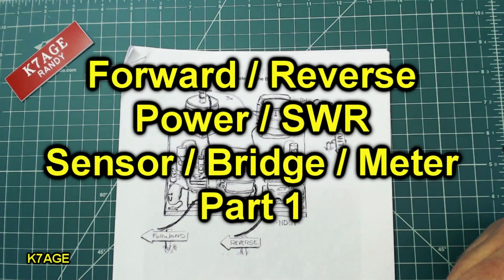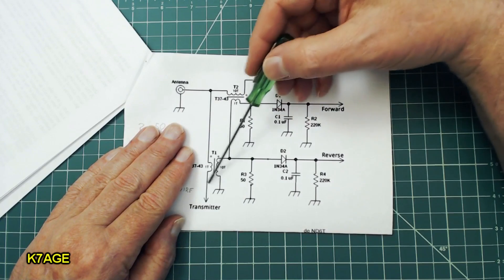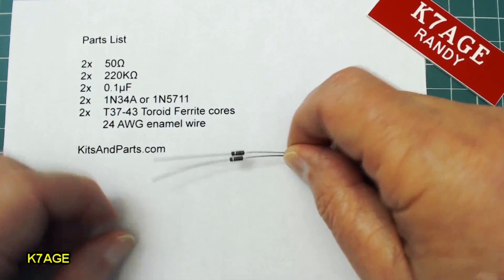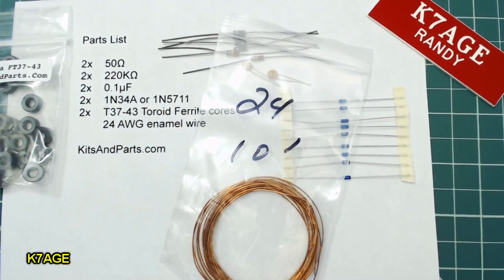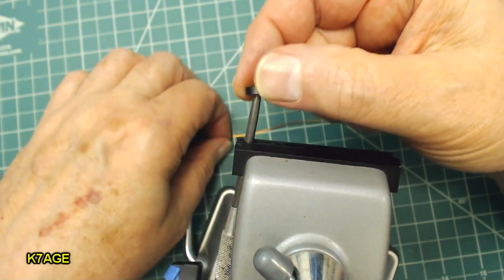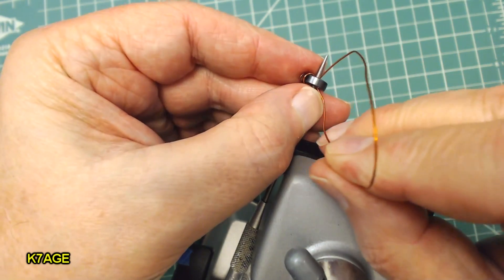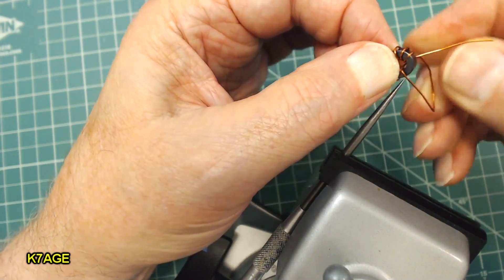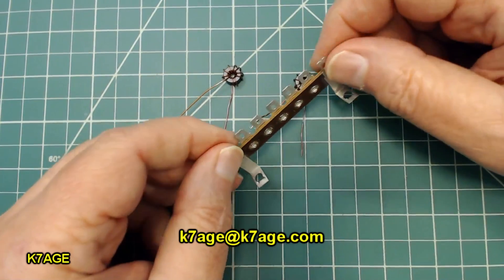How To Build An SWR / Relative Power Bridge - Part 1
I start building an SWR / Relative Power Bridge. This is a simple circuit. I show you how to wind the toroid coils.